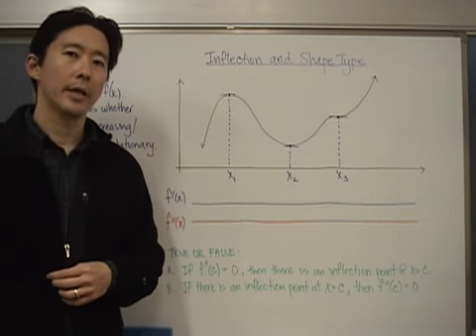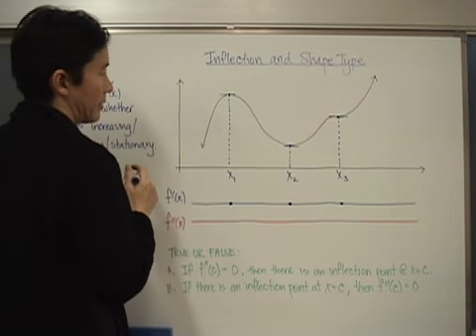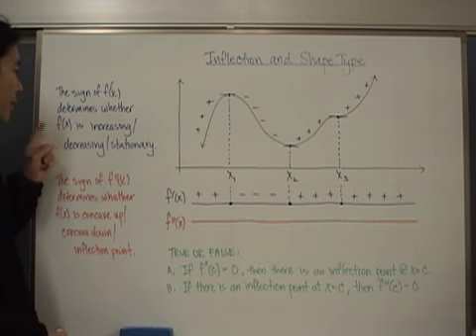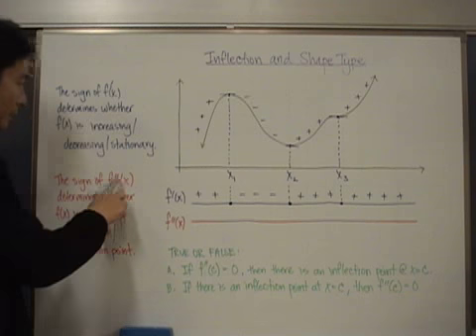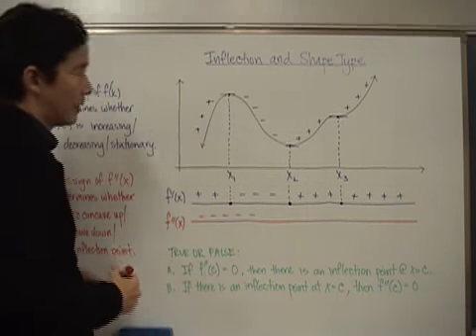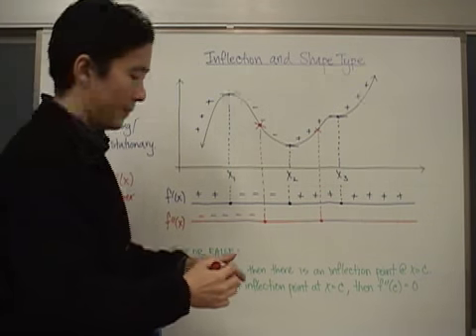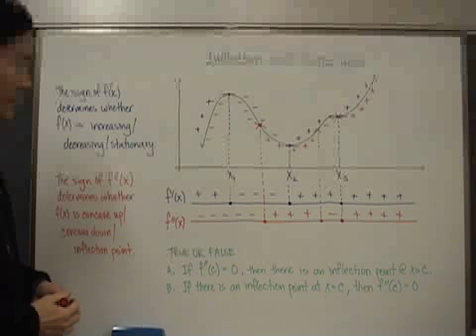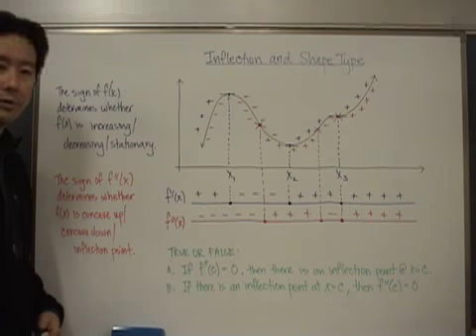Inflection and Shape Type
Section 21F Inflection and Shape Type